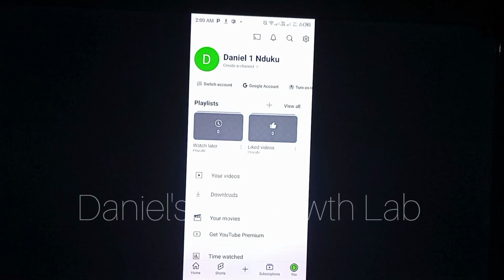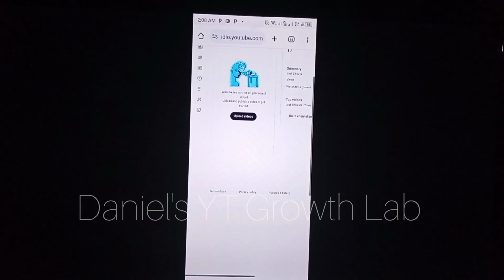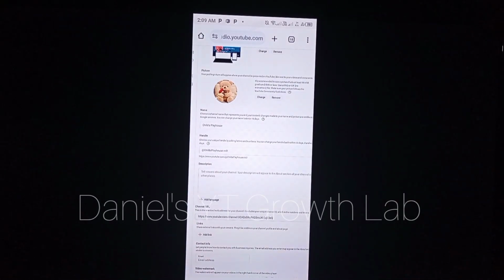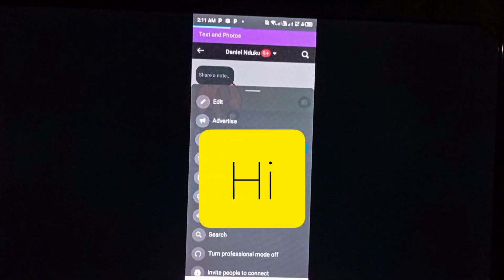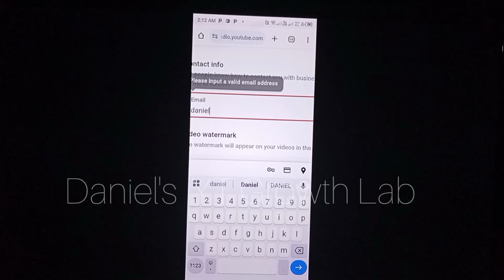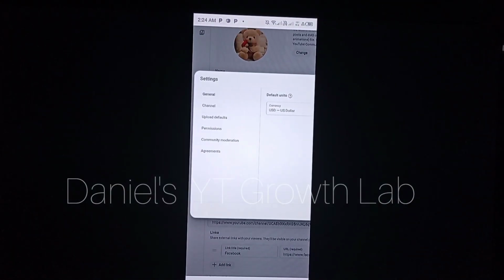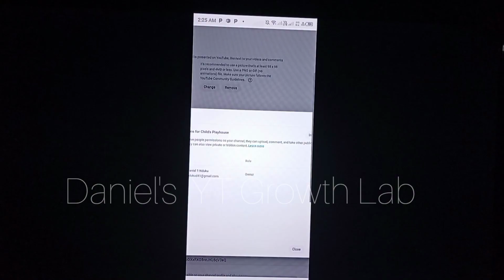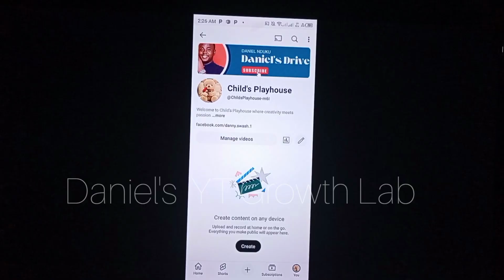Channel Setup - The Ultimate Beginner Guide| Episode 1| Daniel's YouTube Growth Lab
Ever thought of how to begin creating , here's how to go about it and set up your YouTube channel